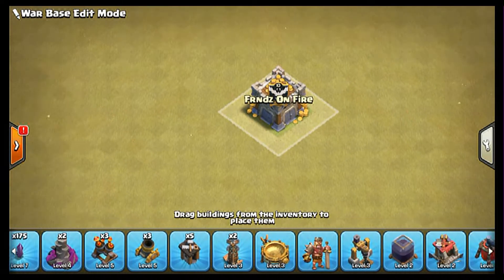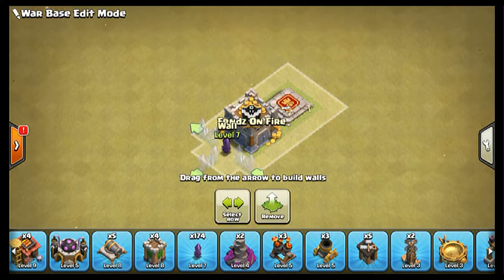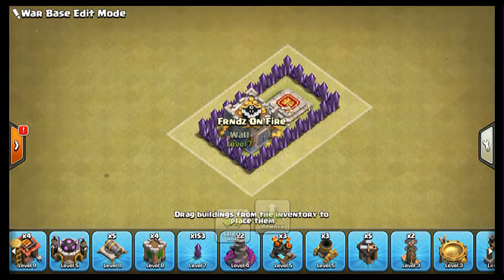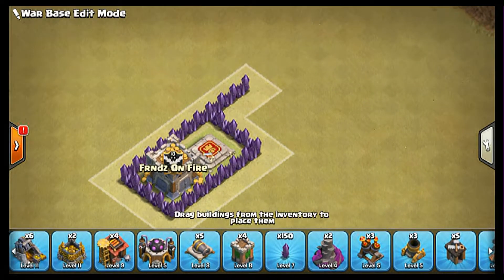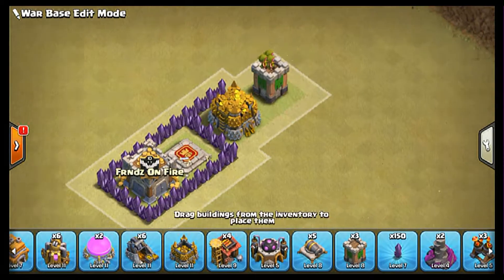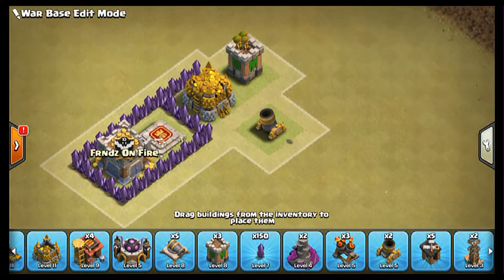Clash of Clans | Town Hall 7 War Base | Layout 01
This is a great CoC TH7 base so use this one in your clan war and let me know on the comment section how this base is working.

Clash of Clans Game Description:
Clash of Clans is a popular iPad/iPhone/iPod/Android game created by "Supercell". It has been available internationally on the iTunes store for free since its initial v1.7 release on 2 August 2012, and on the Google Play Store since 8 October 2013.